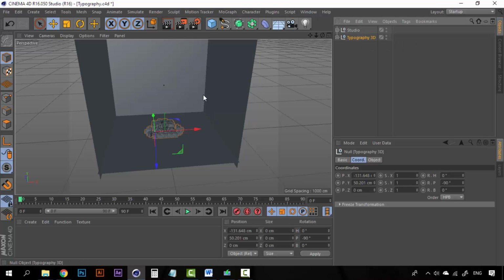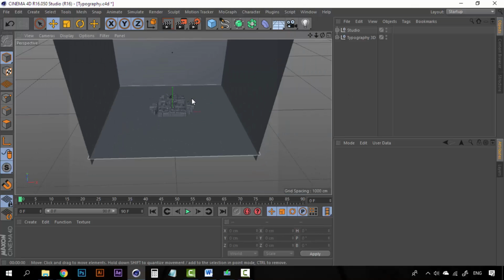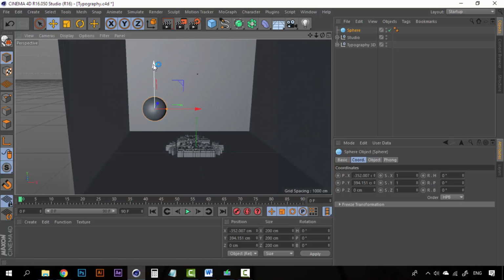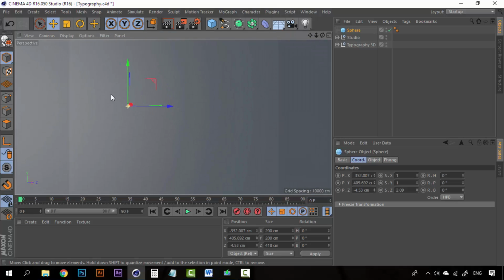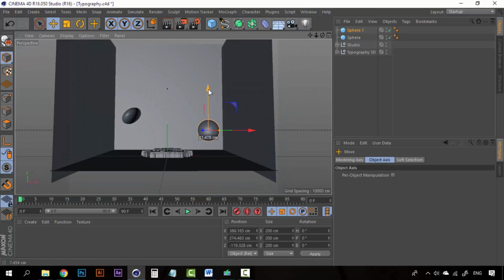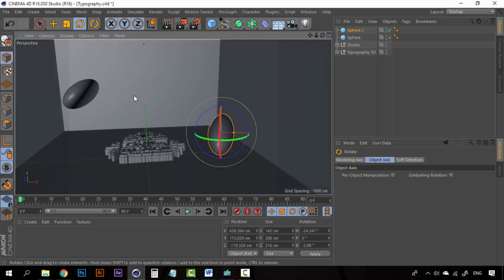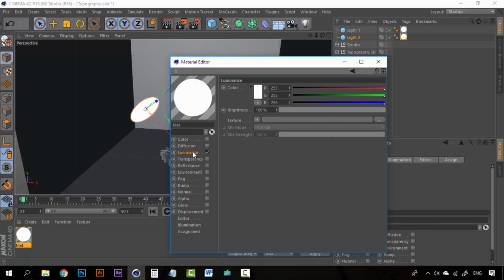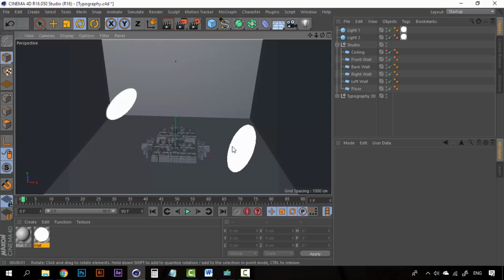05/08 Setting the Lights — 3D Modeling: Create Your Own Text in 3D_ENG